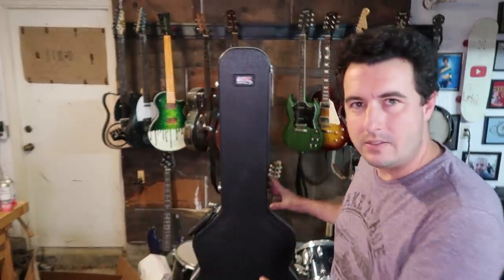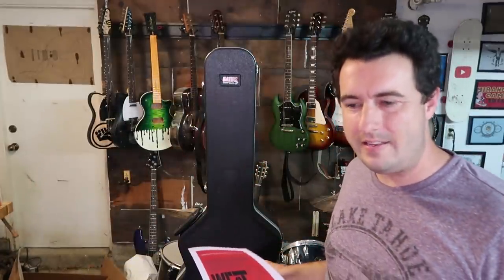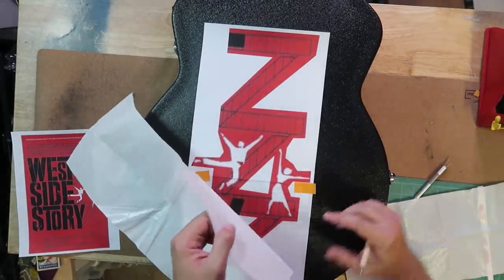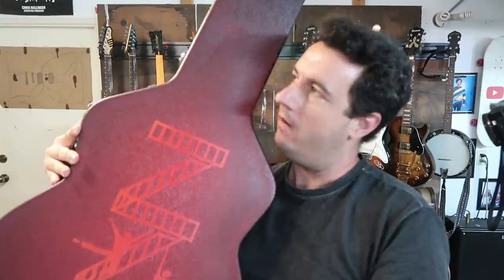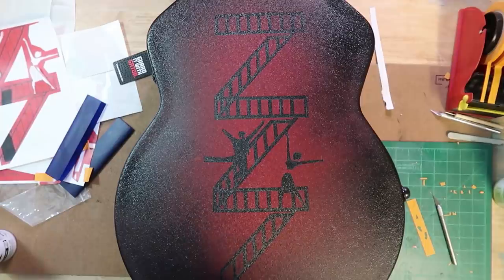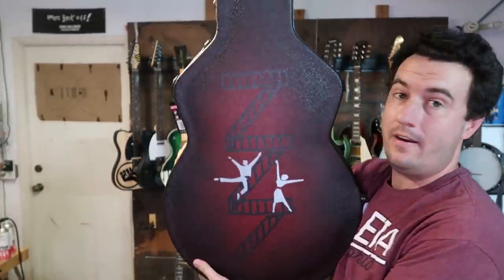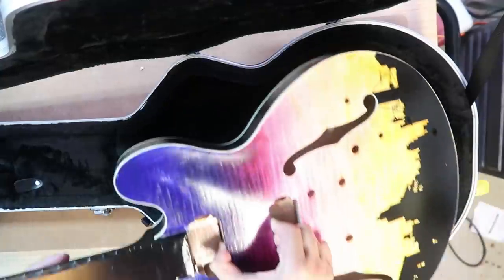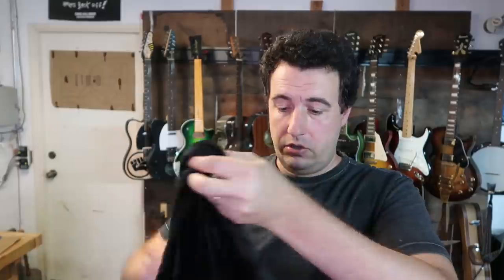Painting a Custom Case for Rachel Zegler's Guitar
Painting a Custom Case for Rachel Zegler's Guitar - I think a cool guitar should have a cool case, so I did a custom spray paint design on this Gator Case for the West Side Story custom guitar. If you're curious who Rachel Zegler is, you can check out her channel